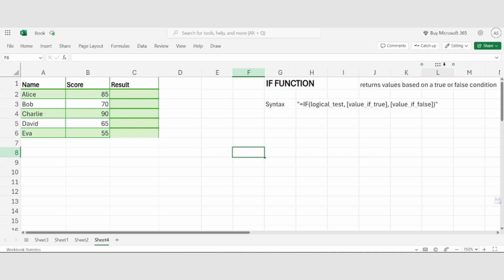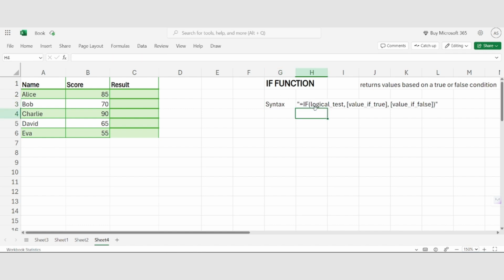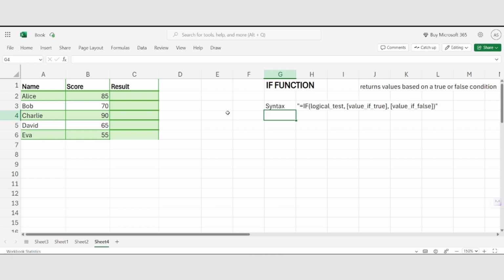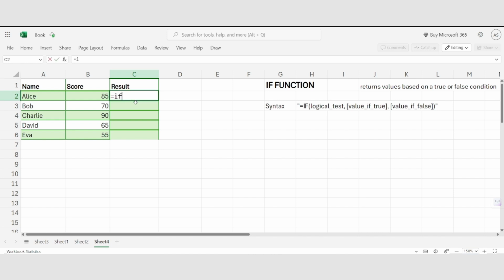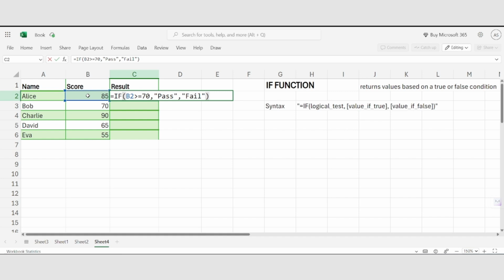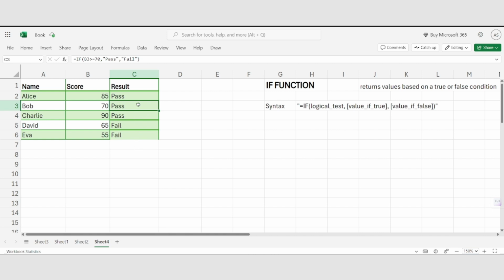"Master the IF Function in Excel: Quick Guide!"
Unlock the power of Excel with our quick guide to mastering the IF function! Whether you're a beginner or looking to refine your skills, this video will walk you through everything you need to know about using the IF function effectively. We’ll cover the syntax, practical examples, and tips to help you make logical comparisons and automate your data analysis.